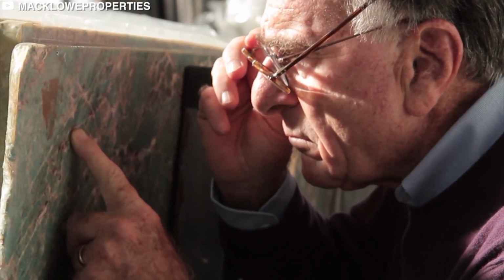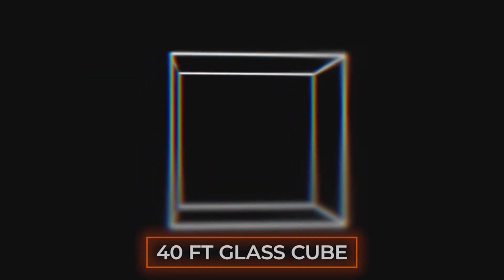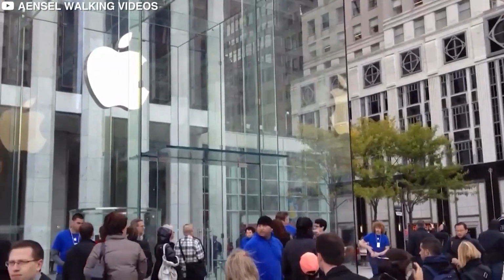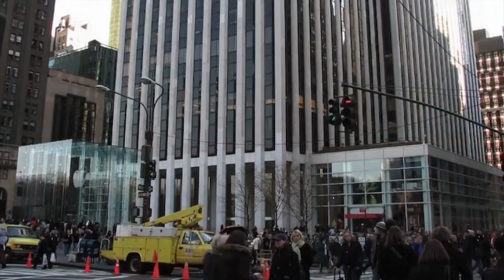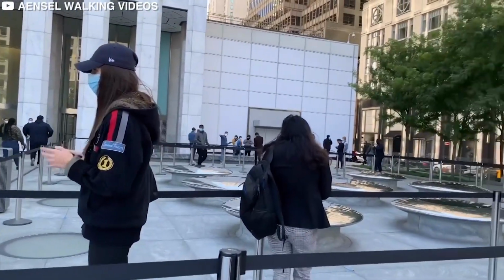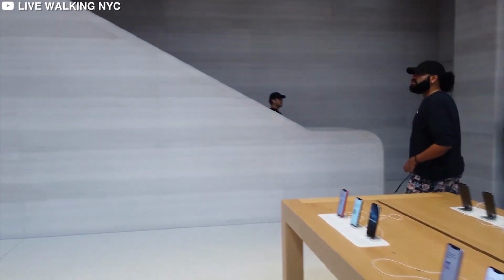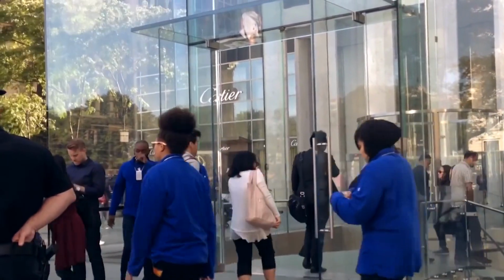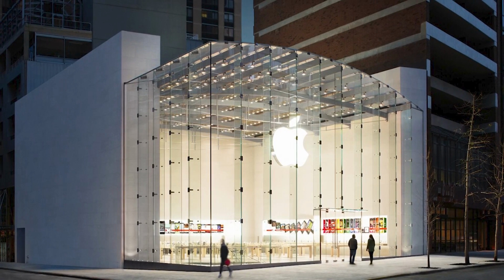How The Fifth Avenue Apple Store Became So Iconic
The Apple Store on fifth avenue has become an iconic apple store. Even if you haven't been to New York personally, you must have seen the store's iconic glass cube-shaped entrance on various marketing materials and in the news.
The apple store on fifth avenue is the first image that comes to any Apple fan's head when someone talks about an Apple store. This is the kind of timeless legacy the store has garnered for itself.
This video explores the rich history and legacy of the fifth avenue apple store. How it came to be and why it has become so popular.